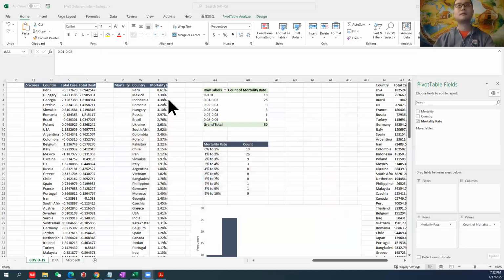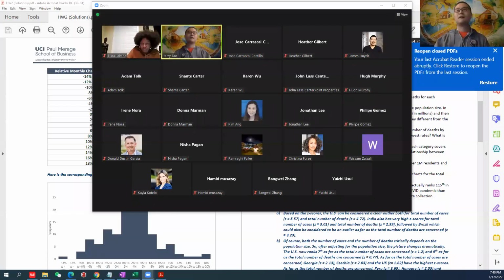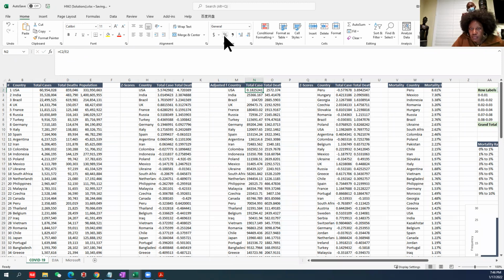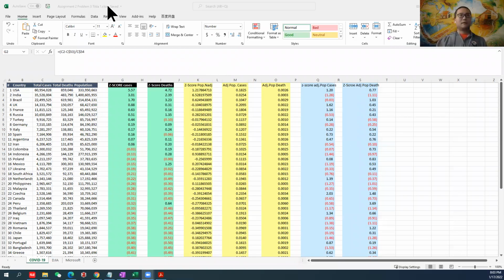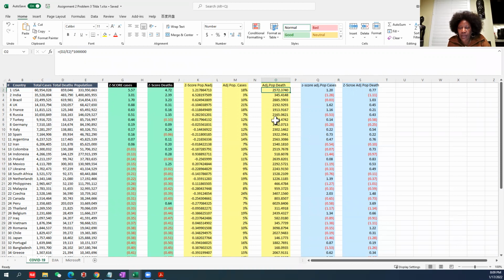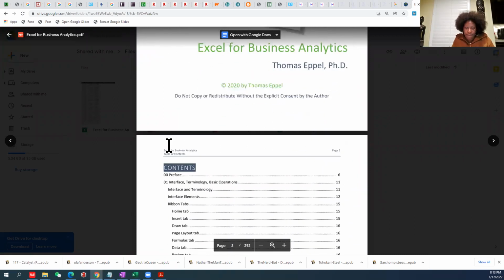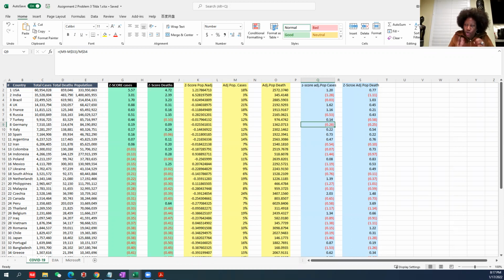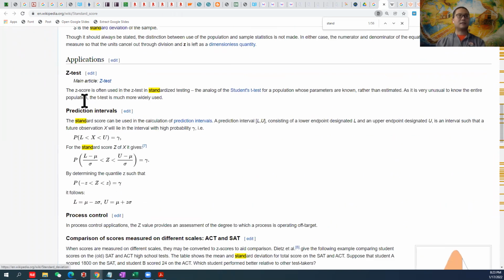Business Analytics for Executive MBA: Week 2 review with Jerry Tao (Jan 17, 2022)